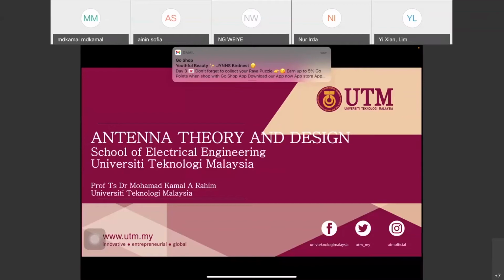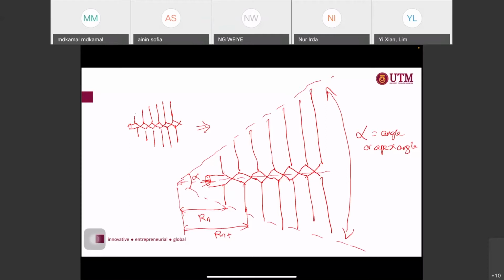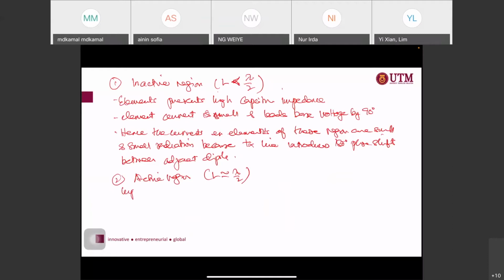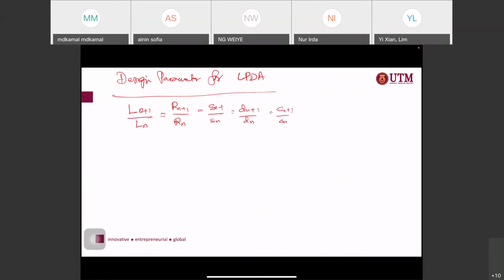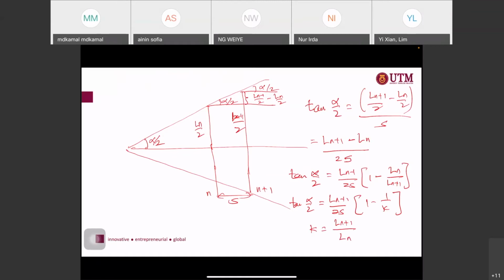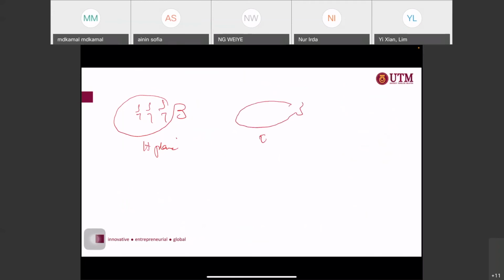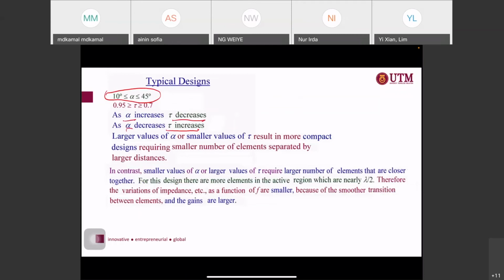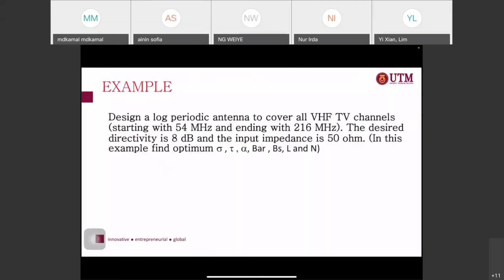29 April 2021